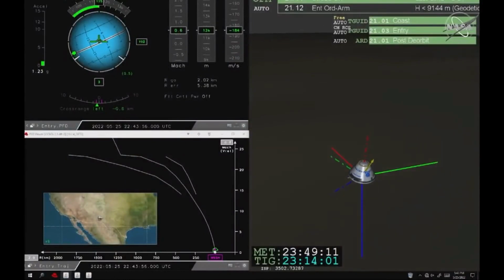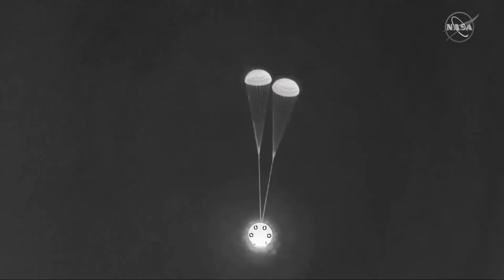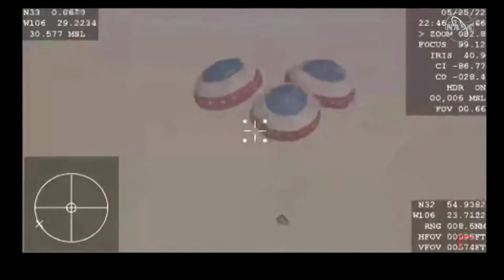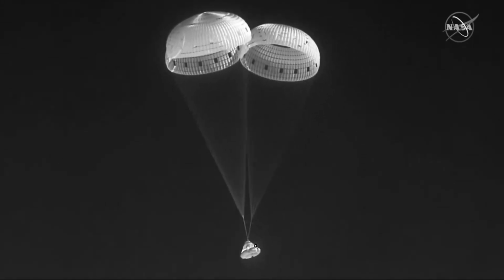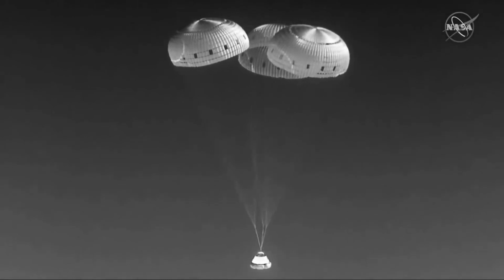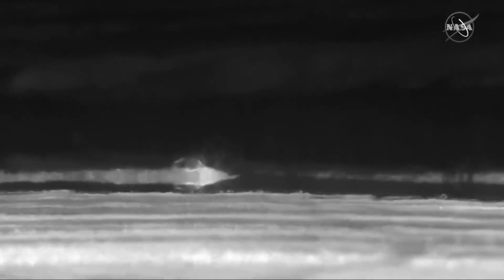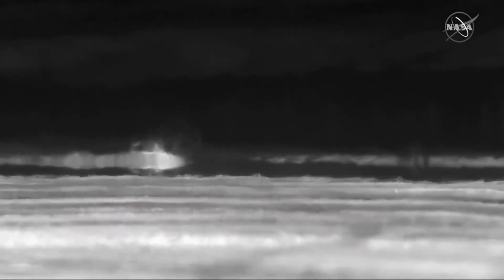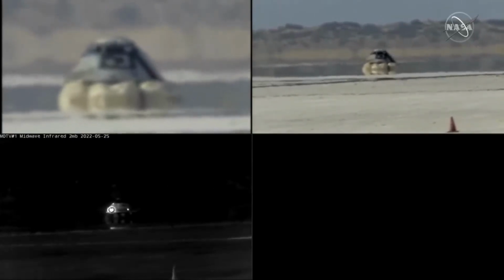Aterrissagem! Boeing Starliner pousa no Novo México após voo histórico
O Boeing Starliner da Orbital Flight Test-2 pousou no White Sands Missile Range, no Novo México, em 25 de maio de 2022. Foi o primeiro Starliner a atracar na Estação Espacial Internacional.

Crédito: NASA